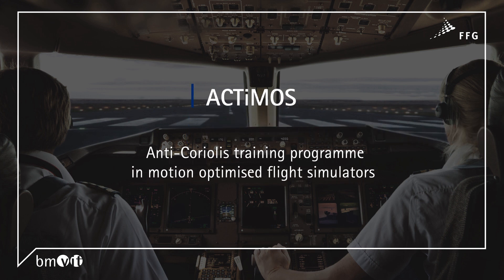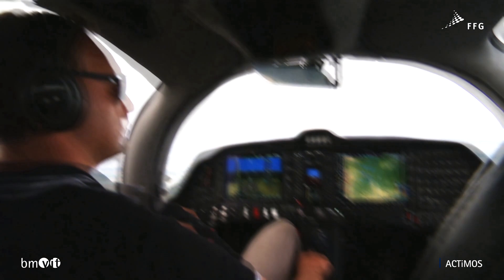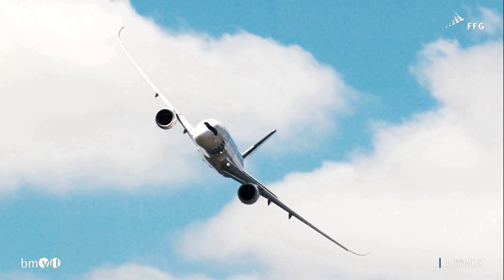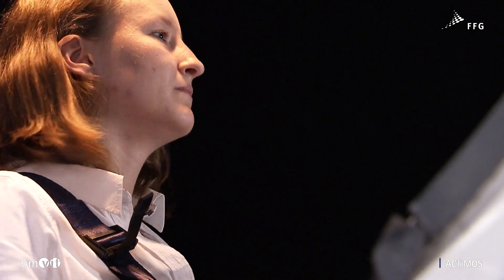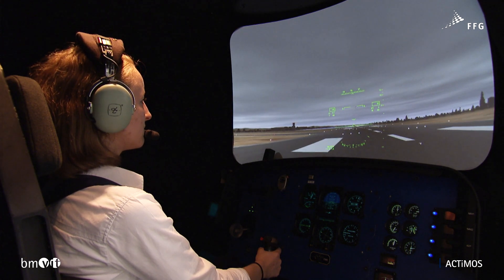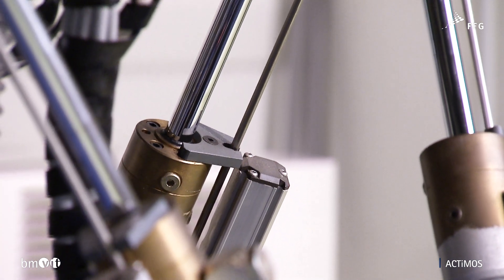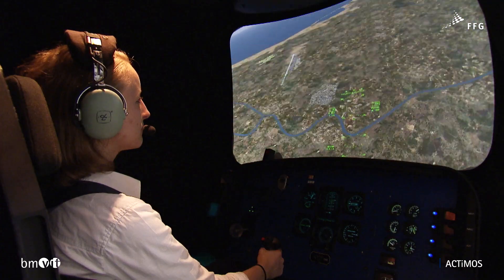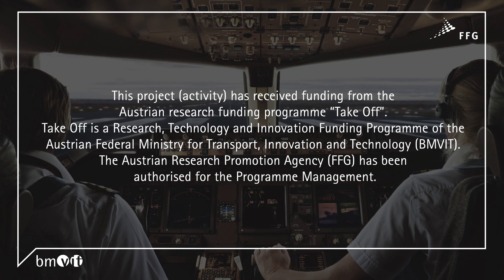AIRFOX DISO Spatial Disorientation Trainer – ACTiMOS Programme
Spatial disorientation kills! AIRFOX DISO made by AMST is a cost-effective flight simulator for SD training with 6 degrees of freedom and unlimited yaw. In this video, we show you how the University of Graz cooperated with AMST to develop an Anti-Coriolis training programme with the AIRFOX DISO.